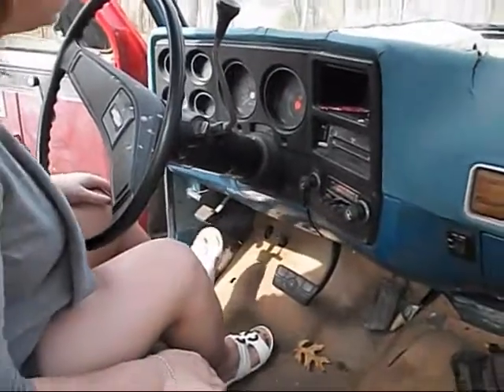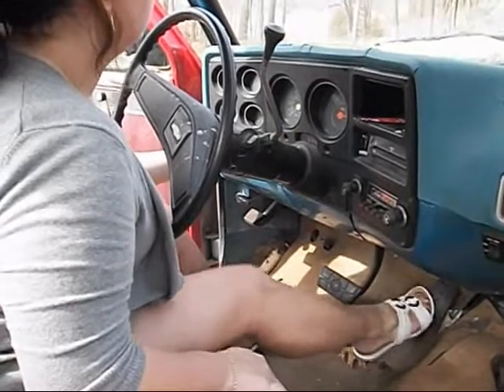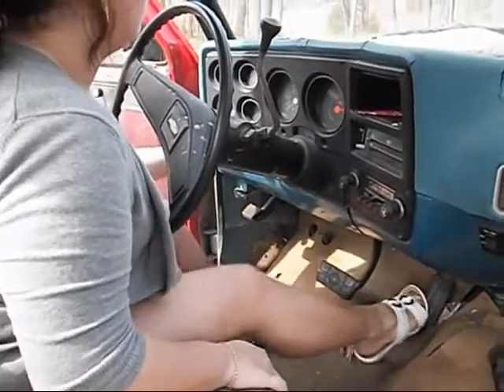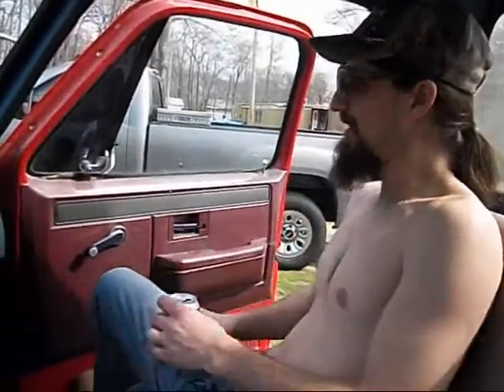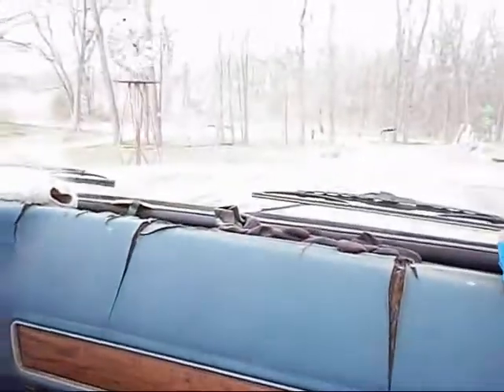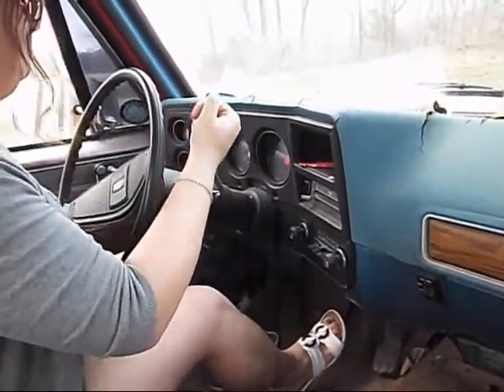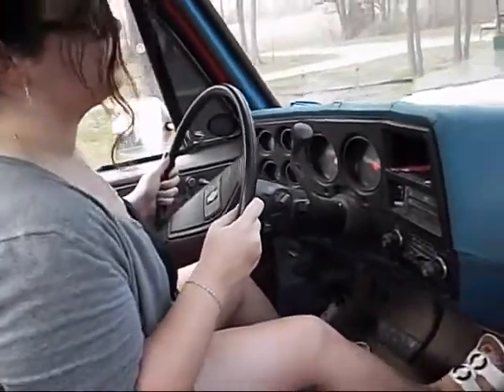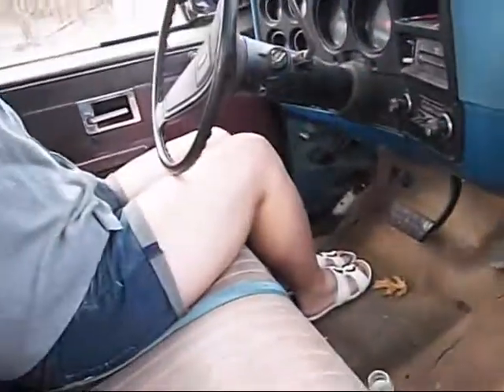77 K10 Cold Start 13 - Holly